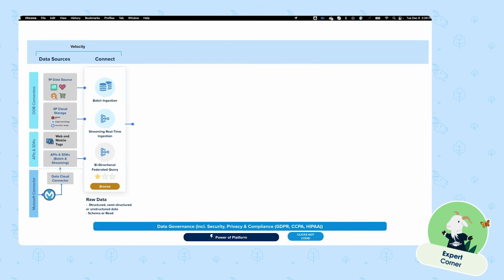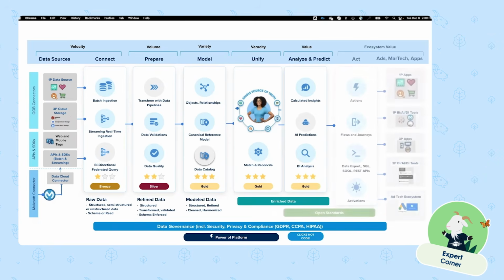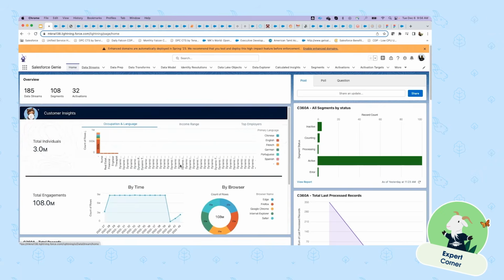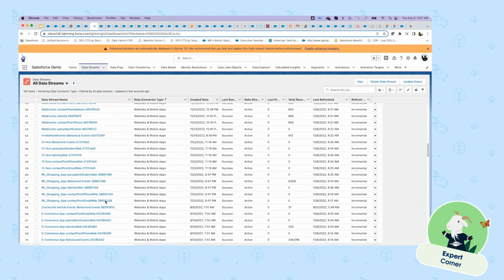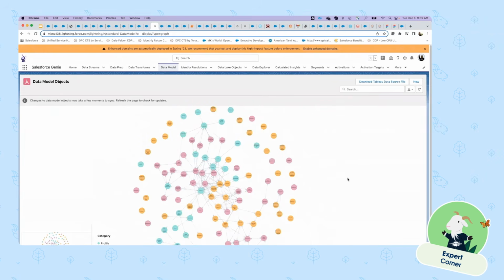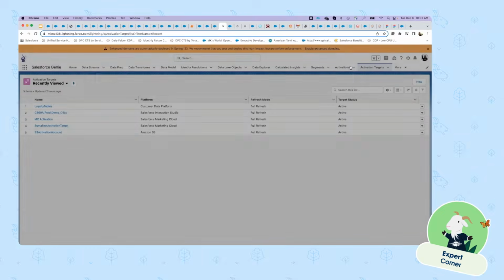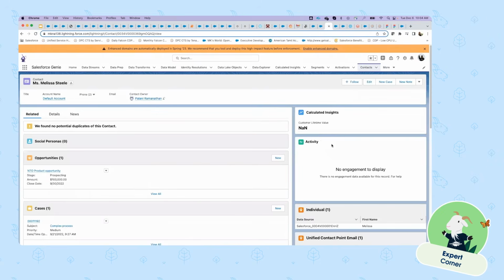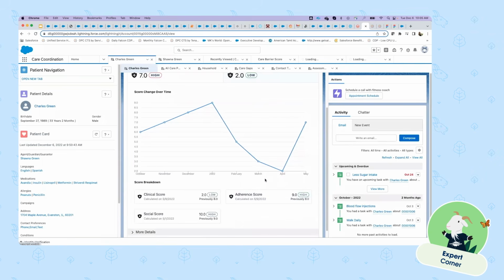Dive into Data Cloud with Engineering EVP Muralidhar Krishnaprasad | Expert Corner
“Expert Corner” is an interactive video series made for our AwesomeAdmin community. Each episode features Salesforce Product Managers and experts sharing new and upcoming features and functionality for admins.

Join us for a chat with Engineering EVP Muralidhar Krishnaprasad.  We will dive into a demo of how Data Cloud can help Salesforce Admins view and manage their data.